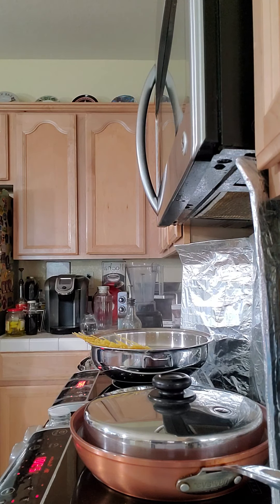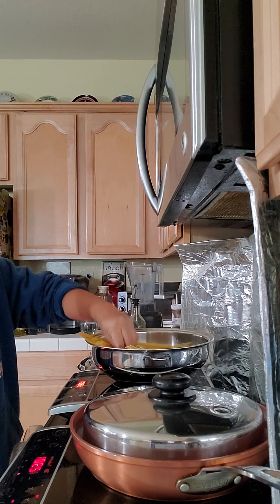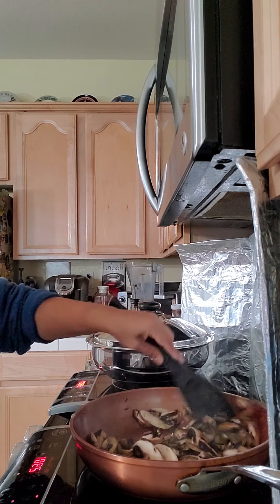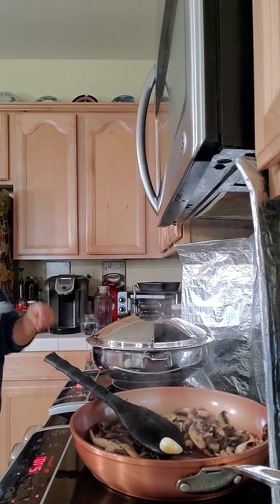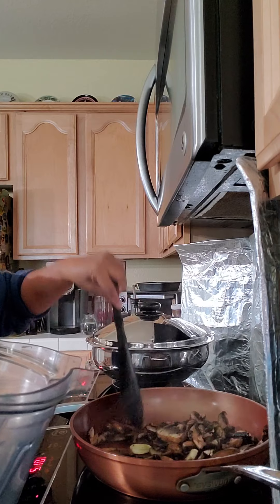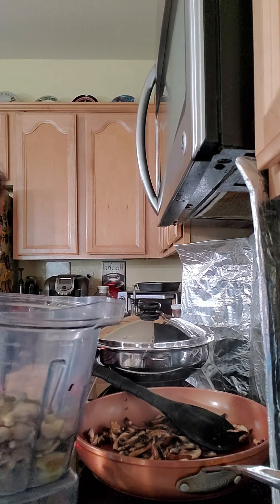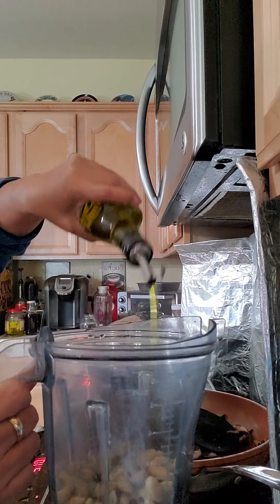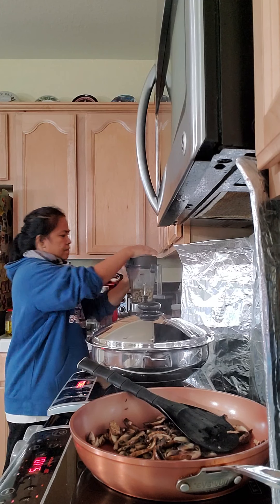vegan Creamy Mushroom Pasta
3 cloves of garlic
Mushrooms
Salt and pepper
soaked cashews or milk of your choice
thyme
green onions or scallions
1-2 cups of water